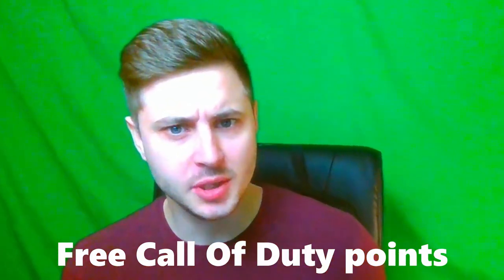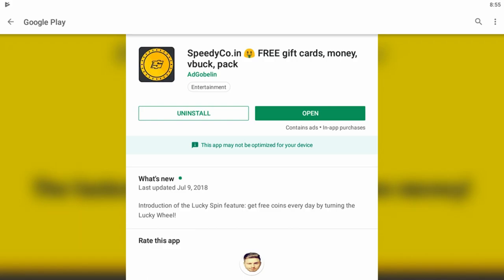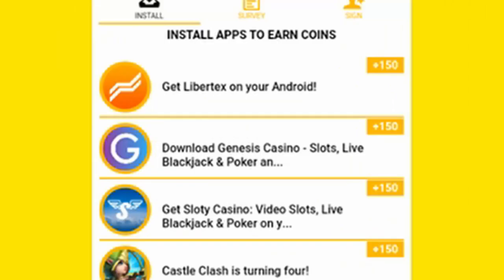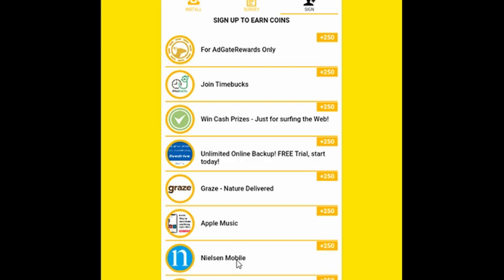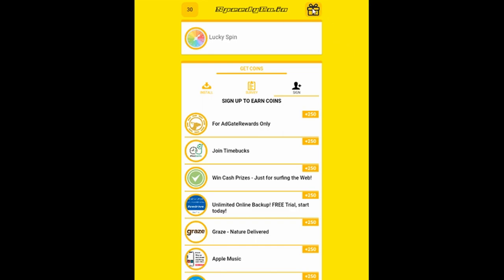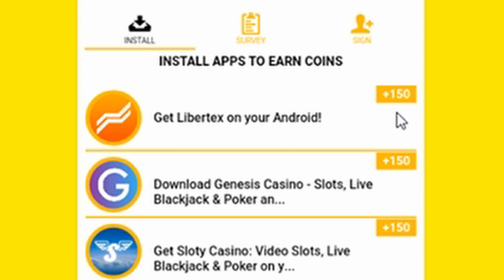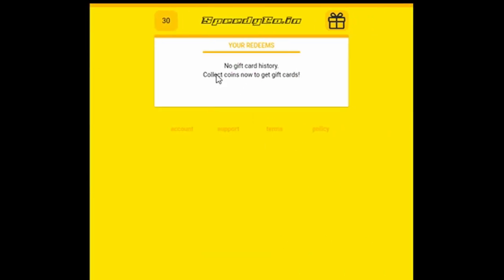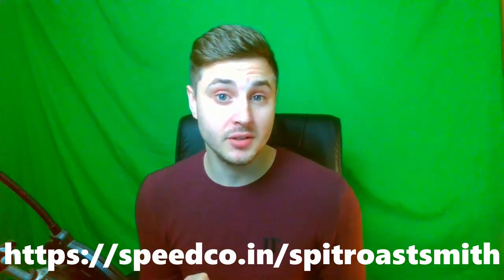Free Black Ops 4: Blackout BATTLE PASS Tip!! | Call Of Duty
Welcome back to another top quality video on the game Call Of Duty: Black Ops 4.

Call Of Duty: Black Ops 4 is a Massively Multiplayer FPS game you can find on pretty much every platform.

Add me as a friend on the Battle.Net APP - RoastSmith#2710  - PC Only - US Server

For IOS users to unlock more offers please disable Limit Ad Tracking in - Settings -Privacy -Advertising

Coins for offer completion can take up to 72 hours to be added on the account after completing any offer.

To validate your account all you need to do is complete 2 offers!

Thanks!